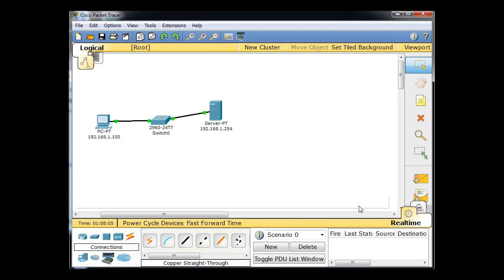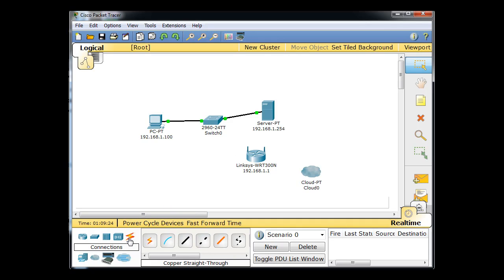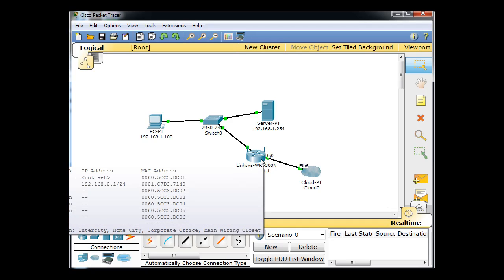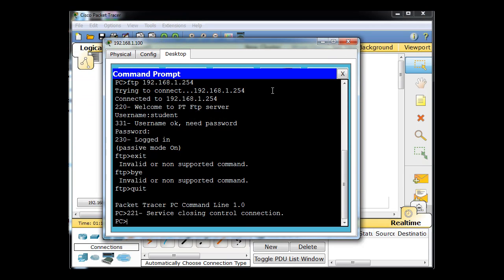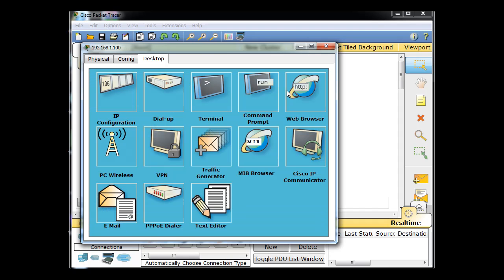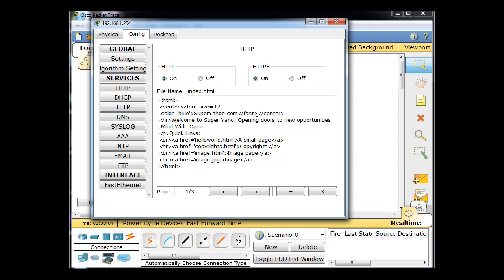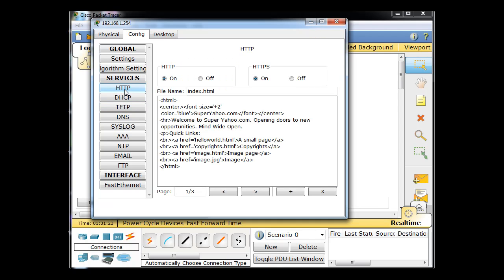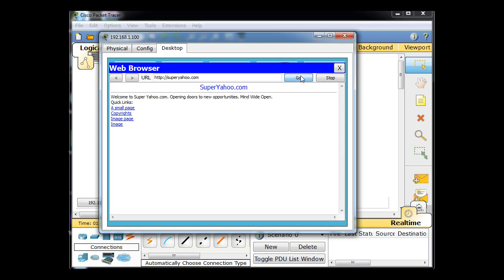Packet Tracer for Beginners - Part 2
A tutorial on adding a wireless router to the network and adding a DNS server which resolves a domain name through an A record. Cisco CCNA,